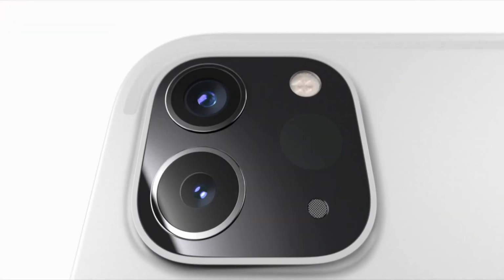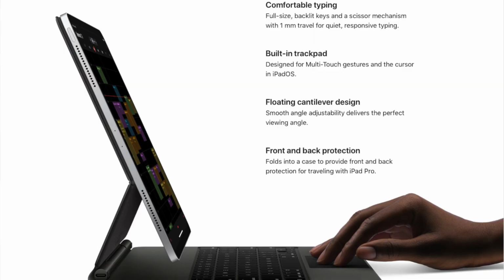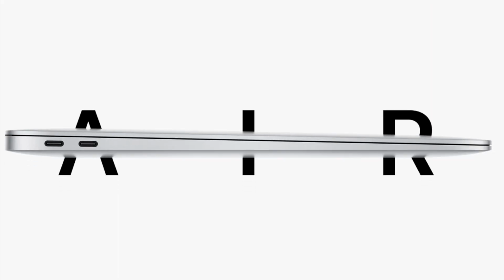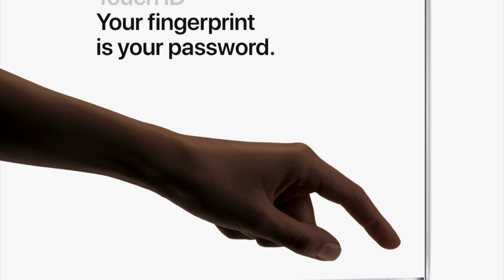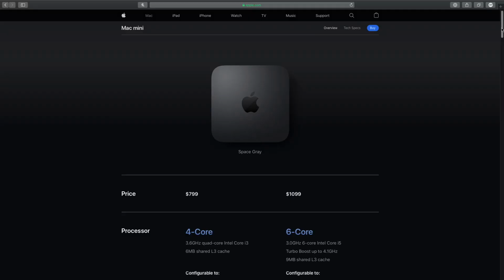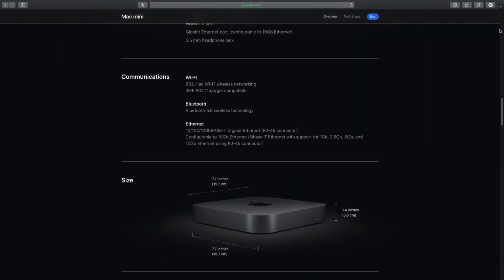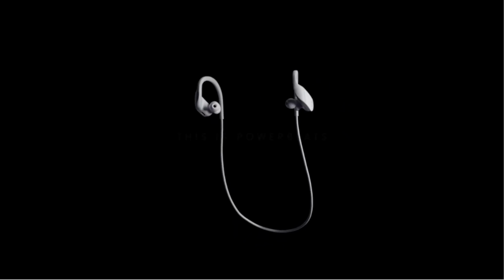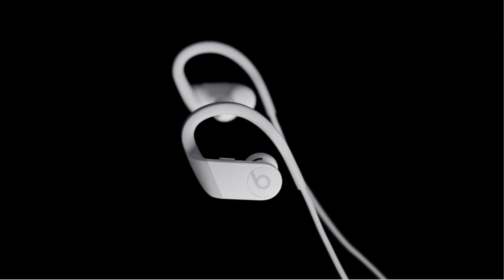iPad Pro 2020 Released|Folio SmartCase with TrackPad| New MacBook Air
This video is about iPad Pro 2020 Released|Folio SmartCase with TrackPad| New MacBook Air

Camera:

Canon M50

Lens:

Canon50mm 1.8 with Viltrox 0.71x speed booster

And

VILTROX EF-EOS M2 Lens Adapter 0.71x Speed Booster for Canon EF Lens to EOS EF-M Mirrorless Camera M3 M5 M6 M10 M50 M100 AF Auto Focus Reducer

Photo Credit: Apple